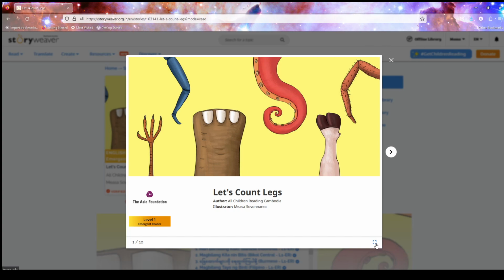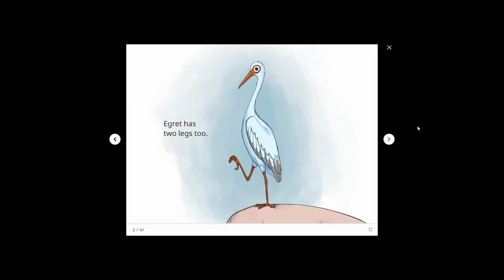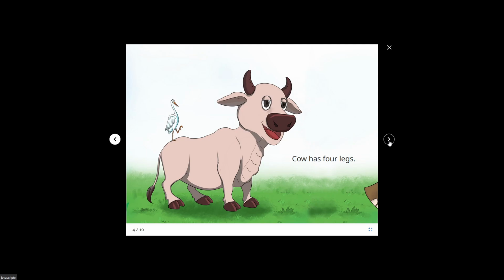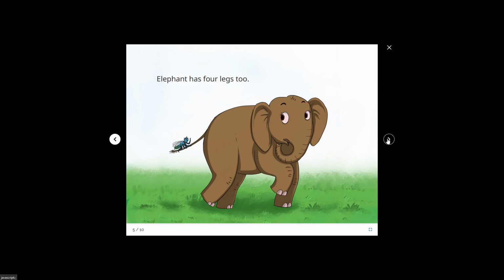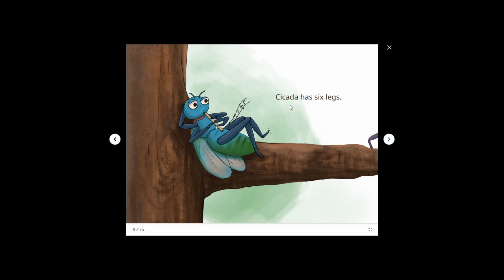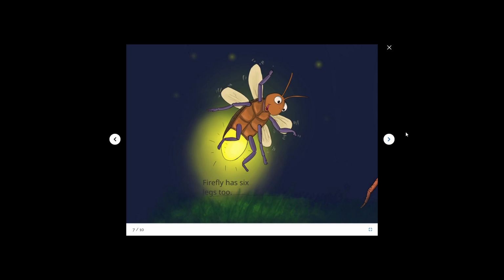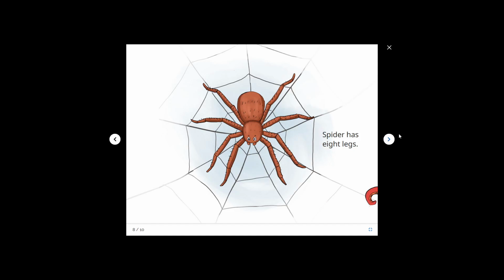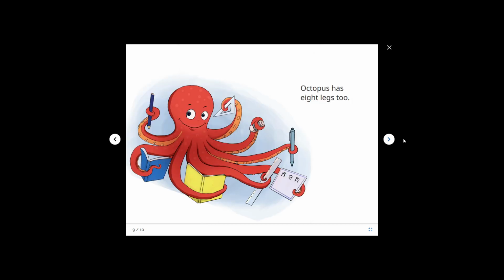Let's Count Legs, read aloud by Kraken (age 6)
Kraken read this aloud with some assistance.

written by All Children Reading Cambodia

illustrated by Measa Sovonnarea

Published by The Asia Foundation